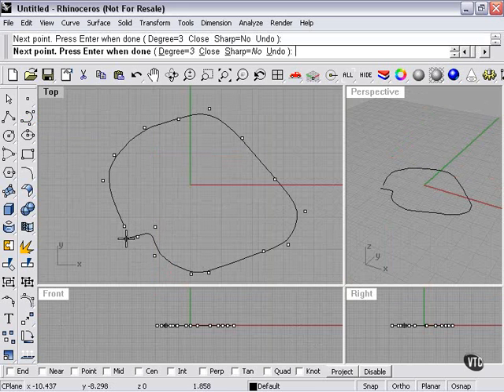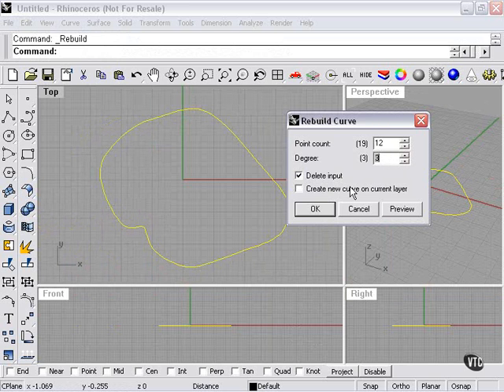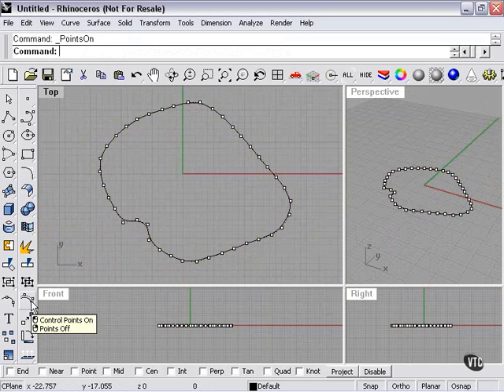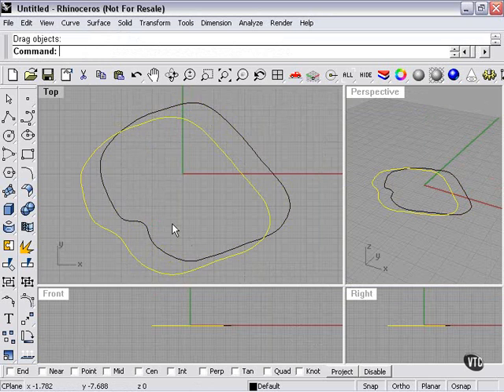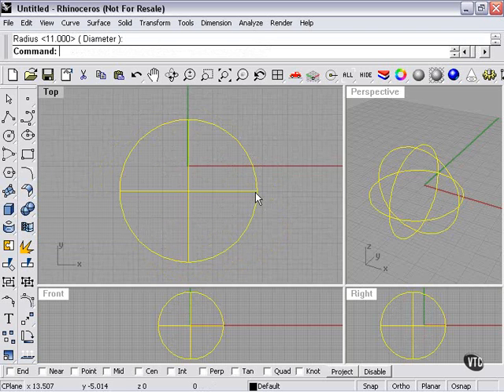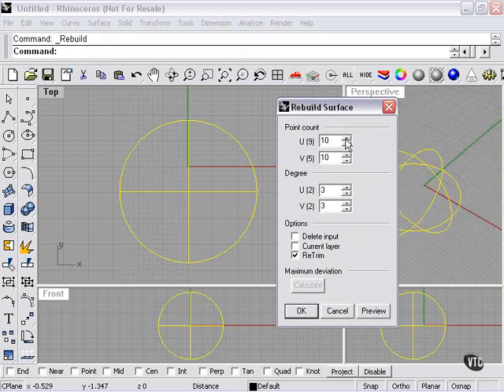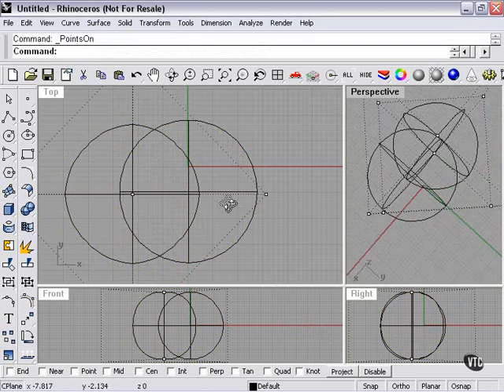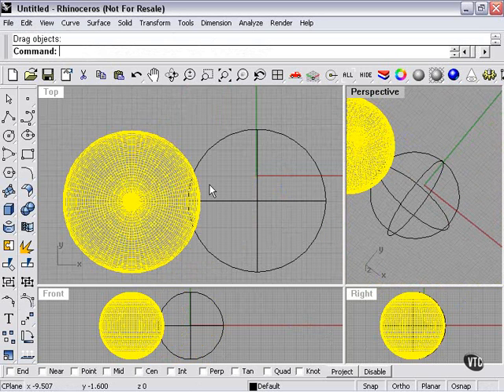Learning Rhino---Rebuilding Function in Rhino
Learning Rhinoceros.3D ---Rebuilding Function in Rhino